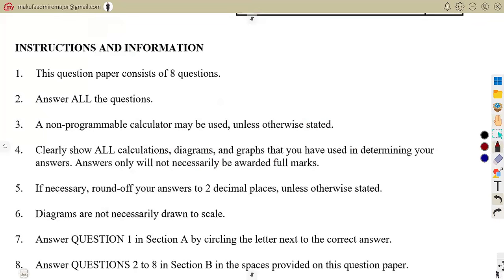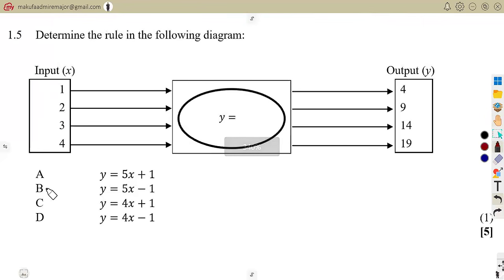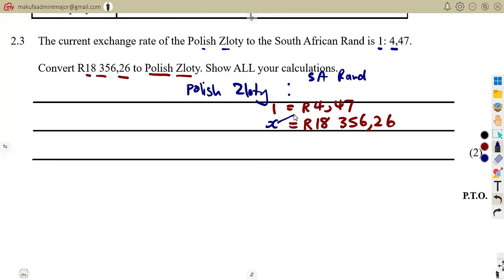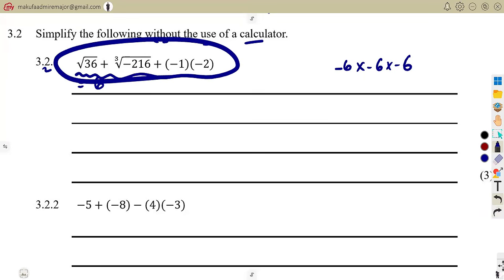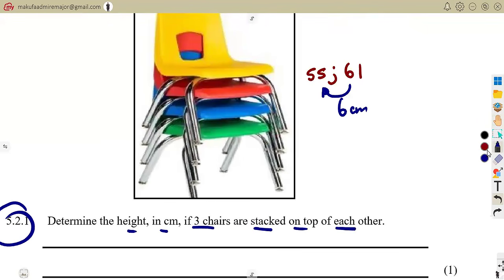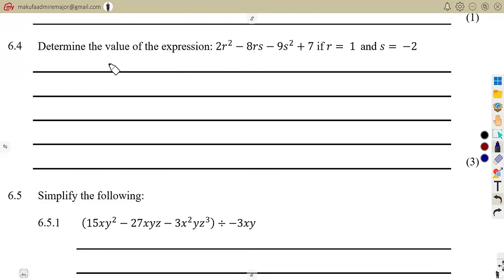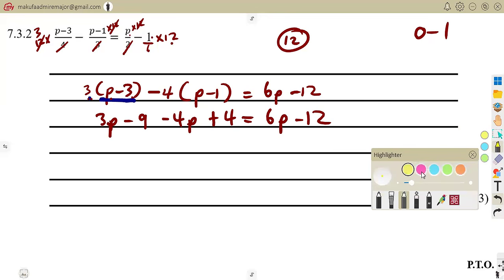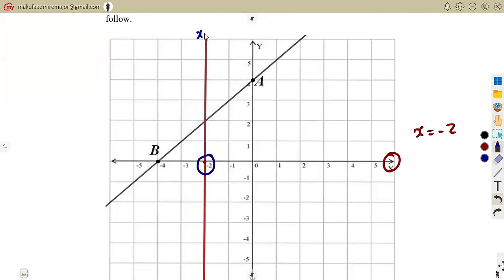Mathematics Grade 9 November 2023 Paper 1 Memo Term 4 Exam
# 📘 Mathematics Grade 9 November 2023 Paper 1 Memo - Term 4 Exam Revision

Prepare for your **Mathematics Grade 9 Term 4 November Exam** with **Maths Zone African Motives**! 📚✏️

In this video, we work through the **Mathematics Grade 9 November 2023 Paper 1 and Memo** as part of **Term 4 Exam Revision and November examination preparation**.

This lesson provides clear, step-by-step worked solutions to help Grade 9 learners understand the questions, apply the correct mathematical methods and improve their confidence when answering **Paper 1 examination questions**.

✅ Mathematics Grade 9 November 2023 Paper 1
✅ Paper 1 Memo & Worked Solutions
✅ Grade 9 Term 4 Exam Revision
✅ Step-by-Step Calculations
✅ Past-Paper Practice
✅ Important Grade 9 Mathematics Concepts
✅ Problem-Solving Techniques
✅ Exam-Style Questions
✅ November Exam Preparation

🎯 **PERFECT FOR:**

📌 Mathematics Grade 9 Learners
📌 November Exam Preparation
📌 Grade 9 Term 4 Revision
📌 Paper 1 Exam Revision
📌 Memo & Answer Revision
📌 Past-Paper Practice
📌 Final Examination Preparation
📌 Teachers, Tutors & Parents Supporting Learners

💡 **STUDY TIP:** Attempt each question independently **before checking the memo or watching the worked solution**.

Afterwards, compare your method and answer with the solution. If you made a mistake, identify where it occurred, correct it and attempt the question again.

Focus on understanding the **method and mathematical reasoning**, not only the final answer. This will help you handle similar questions even when the numbers or wording change in the examination.

📚 **Attempt → Check the Memo → Correct → Practise → Revise → Master**

🇿🇦📘🔥 **Practise with past papers and memos and prepare confidently for your Grade 9 Mathematics November examinations!**